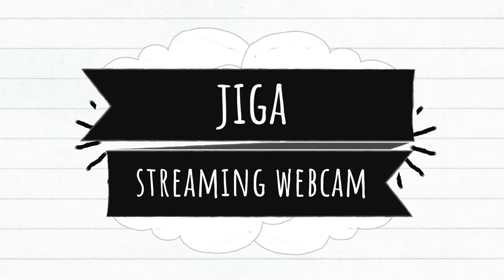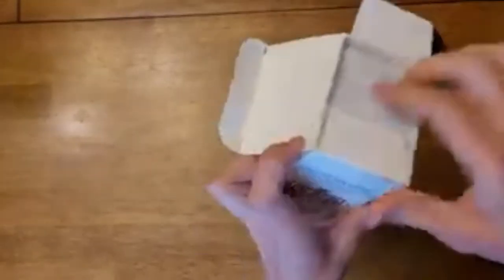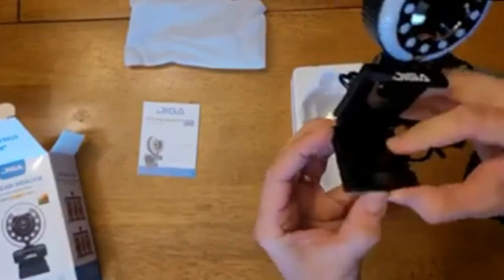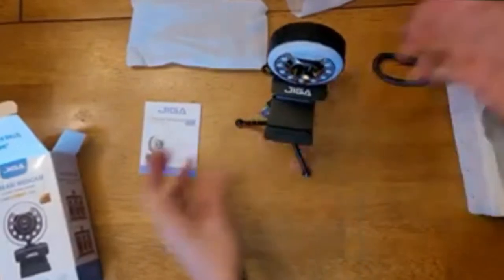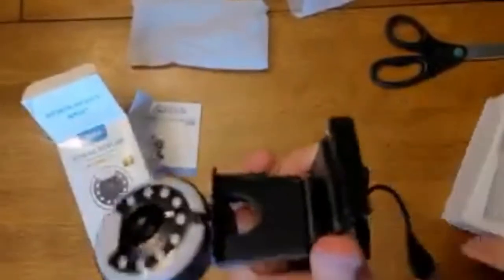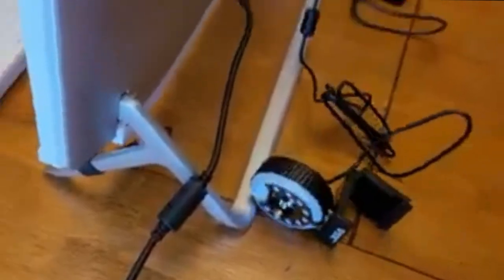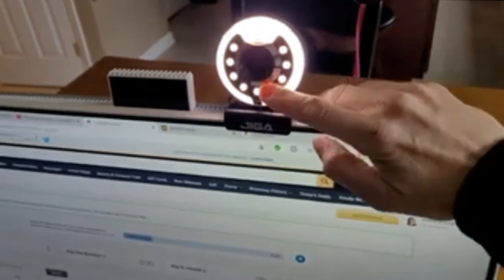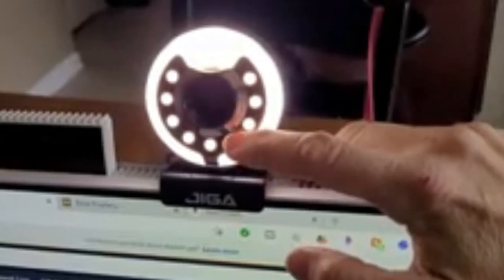JIGA HD 1080P Webcam Microphone Ring Adjustable Light Privacy streaming PC Desktop Laptop Zoom Skype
2021 JIGA HD 1080P Webcam with Microphone,Ring Light,Plug and Play,Adjustable Brightness,Advanced Auto-Focus,Privacy Protection,USB Streaming Webcam for PC Desktop Laptop MAC,Zoom Skype

Brand JIGA
Lens Type Wide-Angle
✅✅✅✅✅【 Streaming Webcam with 3 Adjustable Ring Fill Light】The Full HD 1080p webcam with ring light for PC equipped with white ,warm & natural light with 24 LED. You can achieve ideal brightness by adjusting the ring light even in dim light environments. The light is milky white and it is so soft that it doesn't create a glare. It can makes you look more confident and professional in live streaming.
✅✅✅✅✅【Adjustable Angle Webcam with Ring Light】Professional full HD 1080P webcam with 90° wide-angle lens, 360° rotating base, and 120° vertically to protect privacy perfectly by adjusting the angle. The MAX resolution is true-to-life 1920 x 1080 pixels, features Crisp Images and clearer display effects. The computer camera with light provides a fabulous quality image at 30FPS.
✅✅✅✅✅【Full HD 1080p PC Streaming Webcam with Microphone】Built-in noise reducing microphones with digital noise filtering technology gets clear voice recording and crystal audio quality for you.Even in noisy surroundings, your fans,friends and family can capture your voice in real-time.
✅✅✅✅✅【 Plug and Play USB Web Camera】The JIGA webcam with ring light works with USB 2.0/3.0 for PC Desktop Laptop and no additional driver required. Ready to use in less than 30s! The mounting clip can be flexibly placed on any desktop/PC. You can also install it on a metal tripod.
✅✅✅✅✅【Wide Compatibility 】 The 1080p webcam supports live streaming on social gaming & entertainment sites, such as Twitch, Zoom, Skype, Xbox one, Xsplit, Mixe, Facetime, Facebook live Vlogging, OBS, and universally compatible with Mac, Windows XP/2000/7/8/10, Mac OS, Android 11.0 Smart TV

From everyday items that you can't live without to the latest tech gear.  Here at M.R.REVIEWS we love Gadgets and Tech.

We are a just starting out channel and hope to do a review for your products.  We are hoping to be a fun, entertaining & never boring.

M.R.Reviews takes the newest products on the market and does a descriptive and honest review.

With all the electronics and new tech and home products that are out there, sometimes watching a video review on the new products helps you understand them better. That's what this channel is about.

*See how the new products work.
*See how to set up the new products.
*Watch a demonstration of different products.
*Stay in the know and be informed about how to make your life easier.

Do you have a product you'd like to see a review on? Drop us a comment and let us know which products you'd like to see a video about.

Do you want me to produce a video review for your Brand or Product on YouTube and Amazon Influencer Storefront, drop me an email and I'll get back to you.